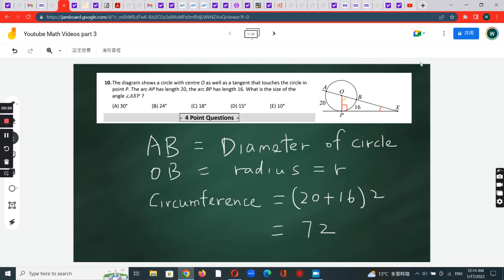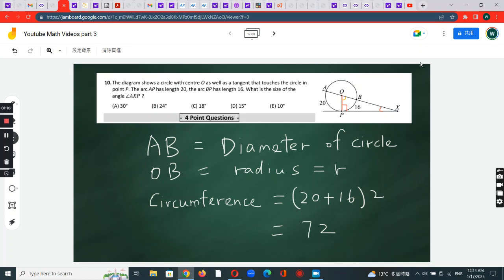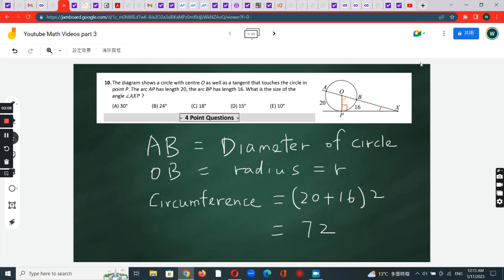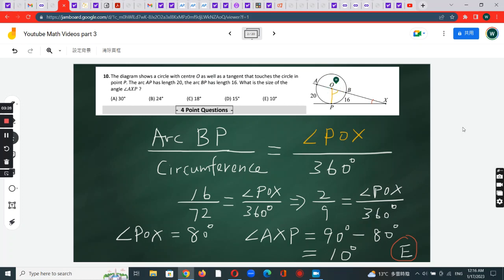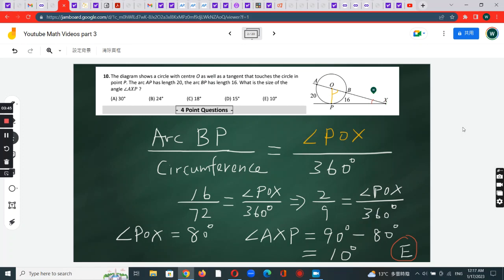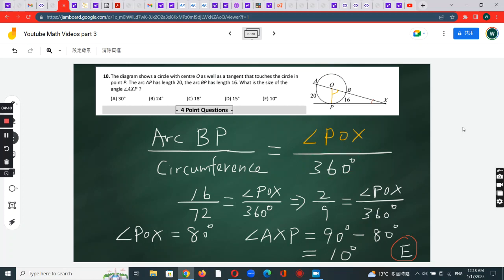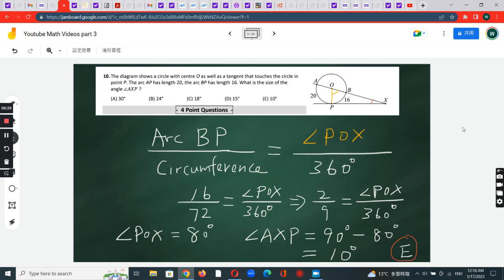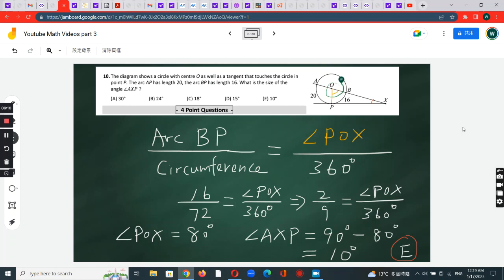Kangaroo Math Grade 11 Q1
solution Math Kangaroo Math